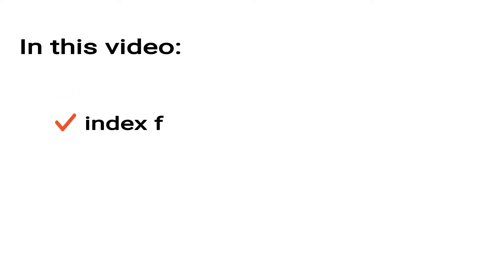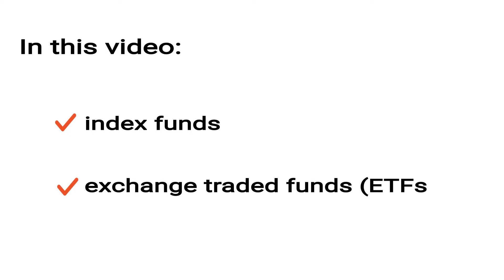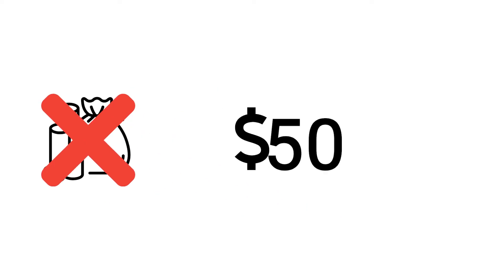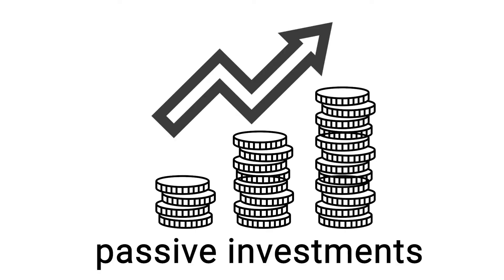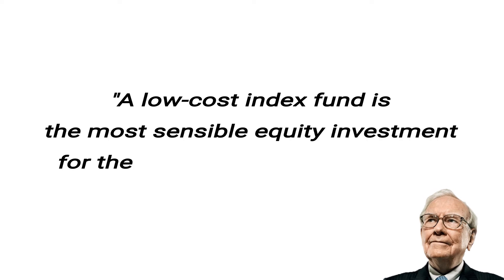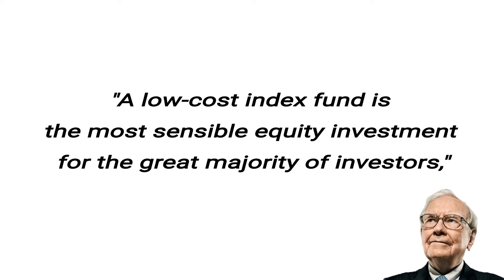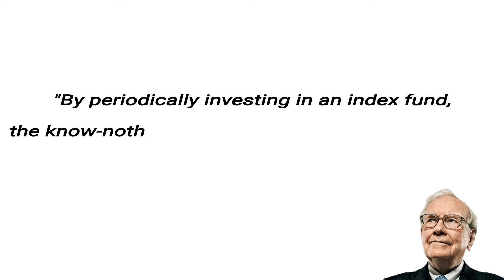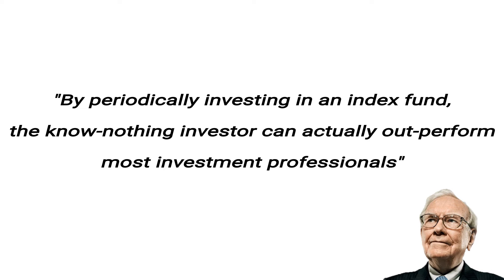How to start your investment journey? - Education mini-course from BrokerChooser / Part1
How should beginners start investing in the stock market?
What does Warren Buffett think about passive investments?
Our expert Bence Rozsa walks you through all this in the first episode of BrokerChooser's mini education course.

Here's what we cover:
0:00 Introduction
0:36 Portfolio approach & passive investing
2:07 How the S&P500 and index fund work
2:35 What does rebalancing mean?
4:06 Performance of passive vs active investing